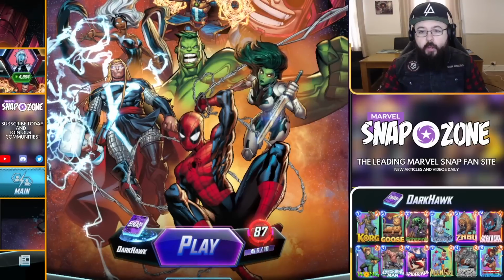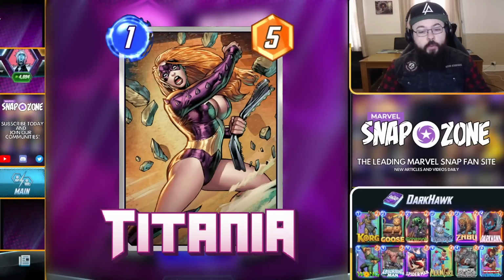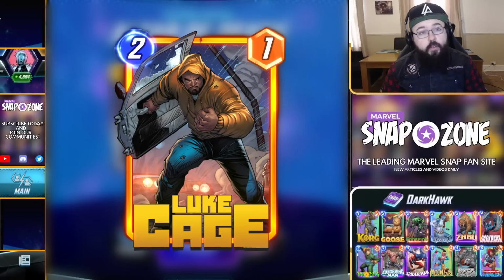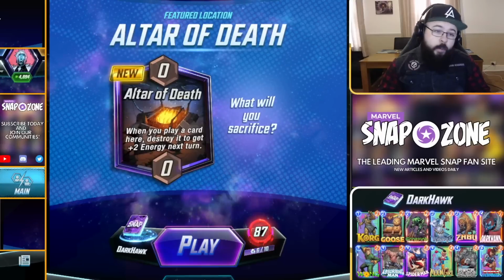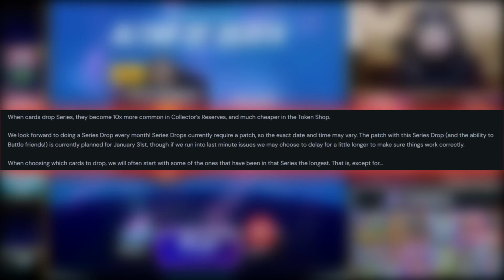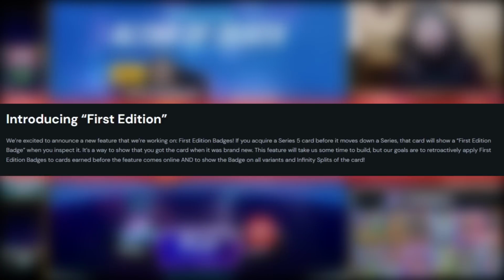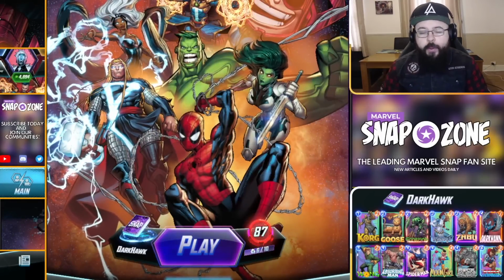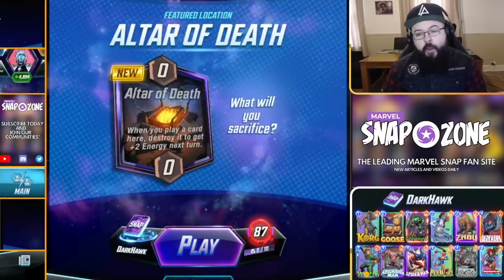First SERIES DROP CONFIRMED! Does This Help? | Marvel SNAP News Breakdown and Thoughts!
Late last night while I was sound asleep, Second Dinner confirmed the first set of cards to be decreasing to a lower series - today, I break down those choices and tell you what effect I think it'll have on accessibility and the meta

Timestamps:
0:00 - Intro
0:45 - Date Of Change and Other Patch Info
2:33 - She-Hulk
3:10 - Absorbing Man
3:57 - Titania
4:56 - Luke Cage
5:46 - Black Panther
6:50 - Shuri
7:32 - Super Skrull
8:28 - Valkyrie
9:15 - Bast
10:01 - Developer Notes/ Thanos and Galactus WILL NOT DROP
11:19 - First Edition Cards
13:17 - Token Shop Update